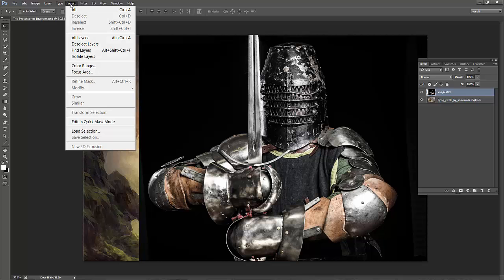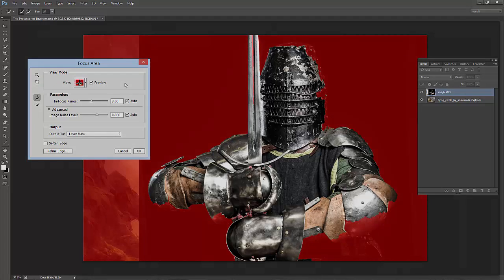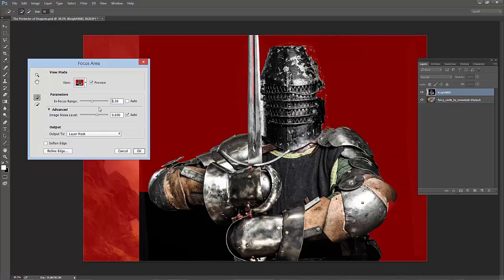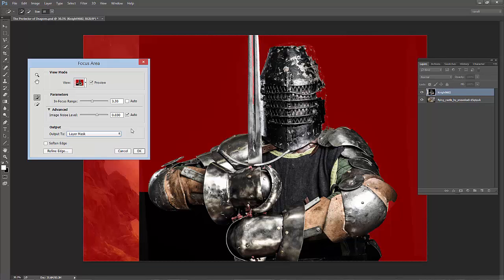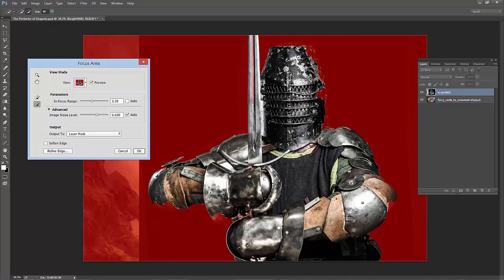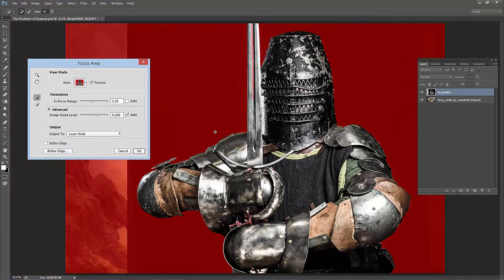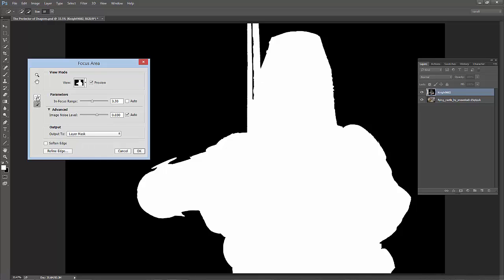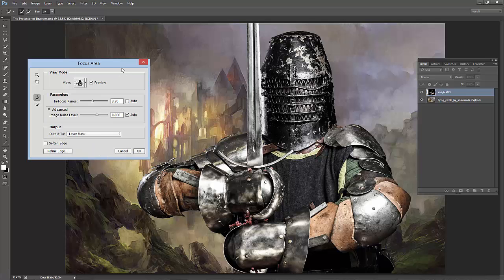Protector of Dragons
In this episode we will learn creative ways to use Photoshop's new Focus Area select tool to extract an image from a background.